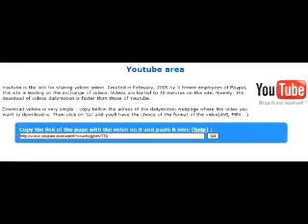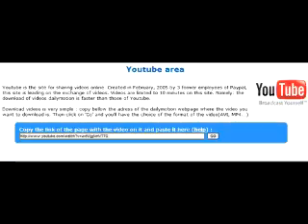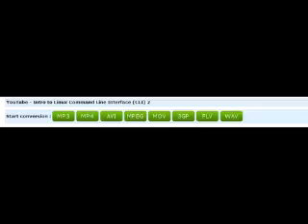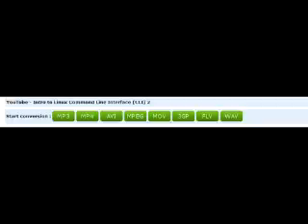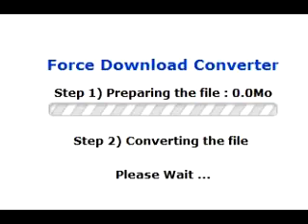How to download YouTube videos